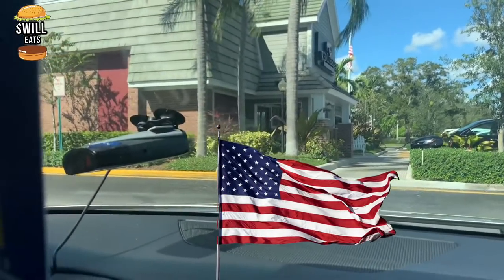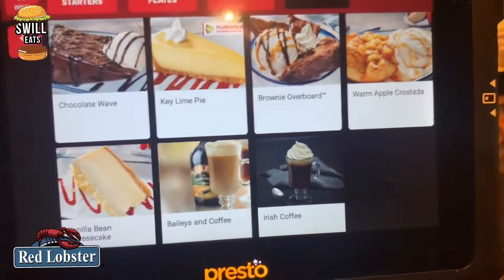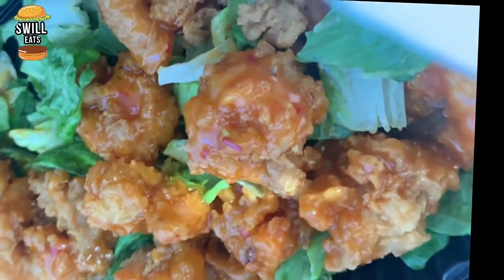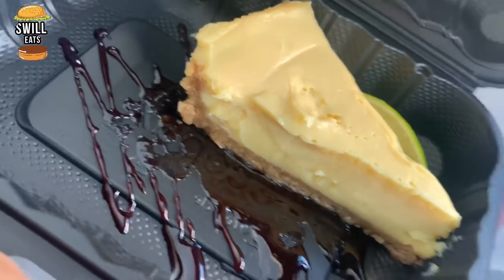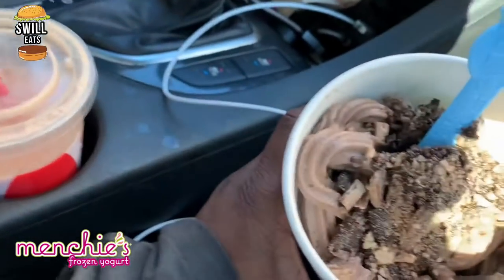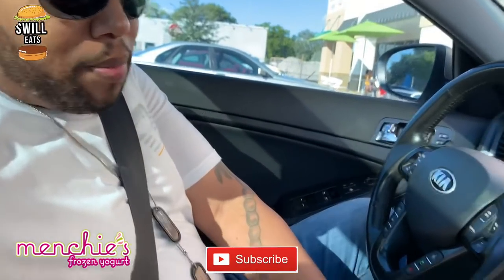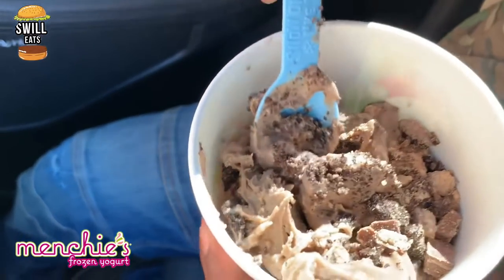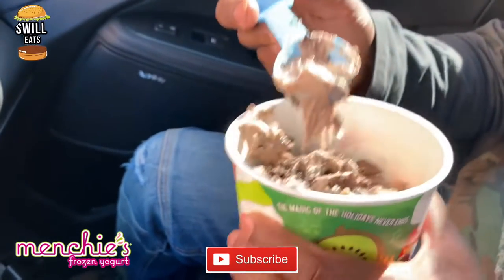Free Meals for Veterans P.T 2